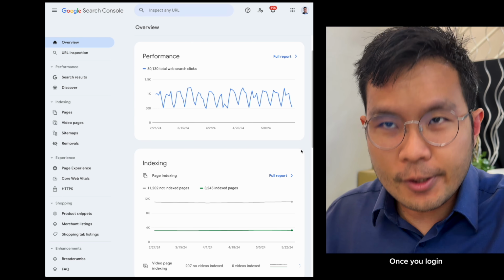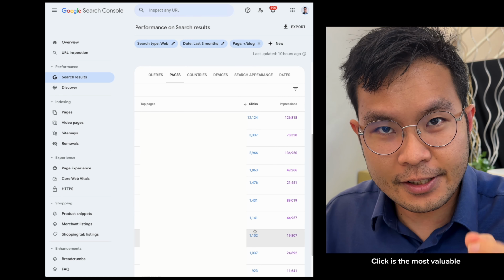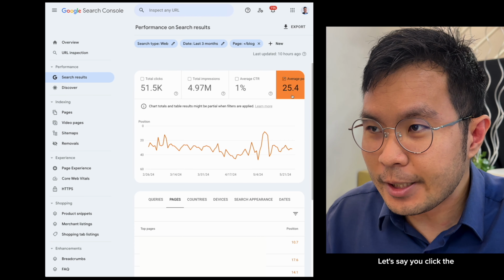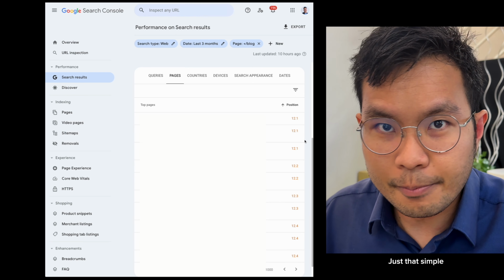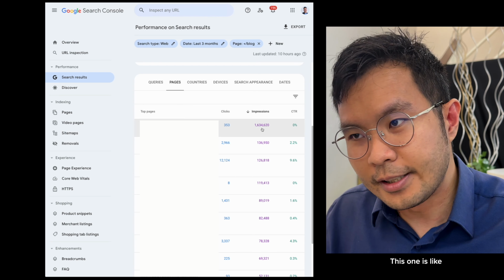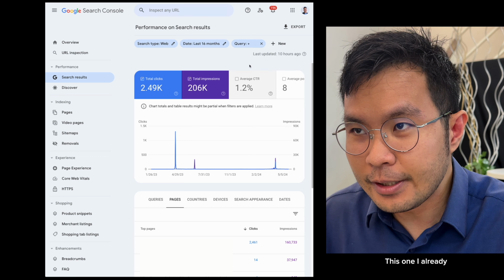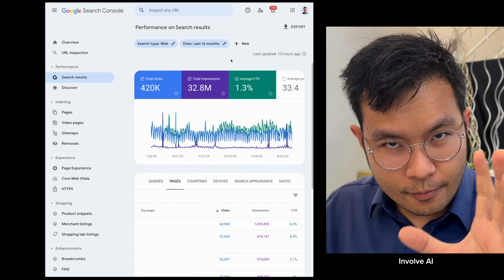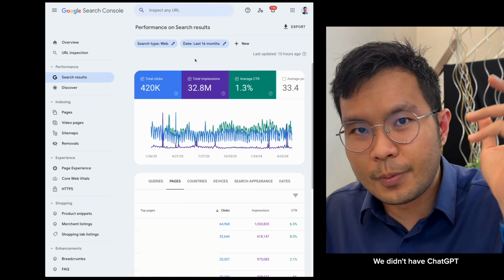How to Use Google Search Console for Content Marketing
Transform Your Digital Marketing with Google Search Console

𝟏. 𝐈𝐝𝐞𝐧𝐭𝐢𝐟𝐲 𝐘𝐨𝐮𝐫 𝐖𝐢𝐧𝐧𝐢𝐧𝐠 𝐏𝐨𝐬𝐭𝐬
Expand on the topics, and focus on your top-performing organic posts.

Since these have already proven to gain attention, expand on the subtopics or related topics around these successful posts.

𝟐. 𝐎𝐩𝐭𝐢𝐦𝐢𝐳𝐞 𝟐𝐧𝐝 𝐨𝐫 𝟑𝐫𝐝 𝐏𝐚𝐠𝐞 𝐏𝐨𝐬𝐭𝐬
Identify posts that are currently ranking on the 2nd or 3rd pages of search results.

Improve the content by putting in more effort and detail, aiming to push their ranking up to the first page.

𝟑. 𝐀𝐧𝐚𝐥𝐲𝐳𝐞 𝐂𝐥𝐢𝐜𝐤𝐬, 𝐈𝐦𝐩𝐫𝐞𝐬𝐬𝐢𝐨𝐧𝐬, 𝐂𝐓𝐑, 𝐚𝐧𝐝 𝐏𝐨𝐬𝐢𝐭𝐢𝐨𝐧 𝐌𝐞𝐭𝐫𝐢𝐜𝐬
Experiment with different combinations of clicks, impressions, CTR, and position to prioritize your efforts.

Each company may interpret or emphasize certain metrics differently, so find the formula that works best for you.

𝟒. 𝐋𝐨𝐨𝐤 𝐟𝐨𝐫 𝐓𝐫𝐞𝐧𝐝𝐬 𝐚𝐧𝐝 𝐒𝐞𝐚𝐬𝐨𝐧𝐚𝐥 𝐏𝐚𝐭𝐭𝐞𝐫𝐧𝐬
Use the data from Google Search Console to identify trends, seasonal patterns, or recurring shapes in your organic traffic.

Recognizing these patterns can help you capitalize on predictable traffic spikes.

𝟓. 𝐄𝐱𝐩𝐨𝐫𝐭 𝐃𝐚𝐭𝐚 𝐟𝐨𝐫 𝐅𝐮𝐫𝐭𝐡𝐞𝐫 𝐀𝐧𝐚𝐥𝐲𝐬𝐢𝐬
Export your data from Search Console and upload it to ChatGPT for analysis, summarization, or additional insights.

Request data filtering, correlation, or any opportunities that can enhance your next digital marketing strategy using this native data.

0:00 Intro
0:06 Identify Your Winning Posts & Expand on the Topics
0:41 Optimize 2nd or 3rd Page Posts
1:03 Analyze Clicks, Impressions, CTR and Position Metrics
1:32 Look for Trends and Seasonal Patterns
1:54 Export Data for Further Analysis
2:12 Like this video